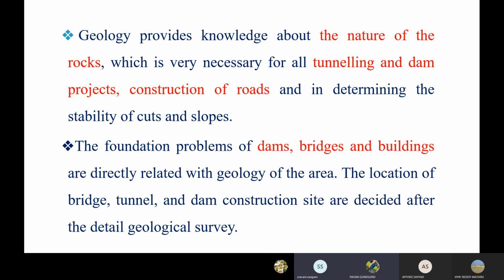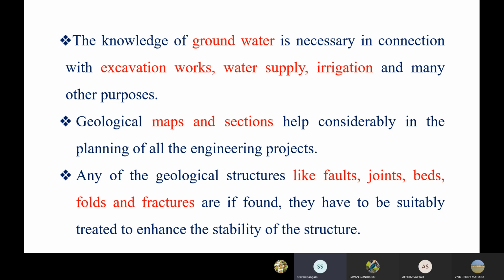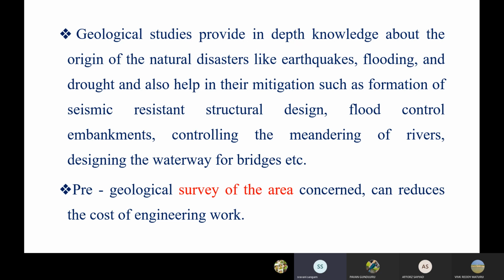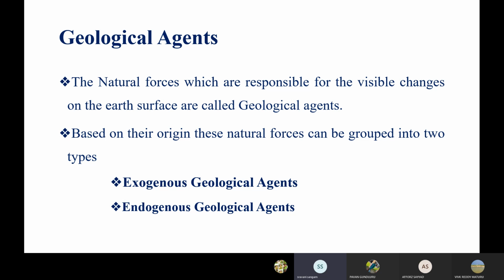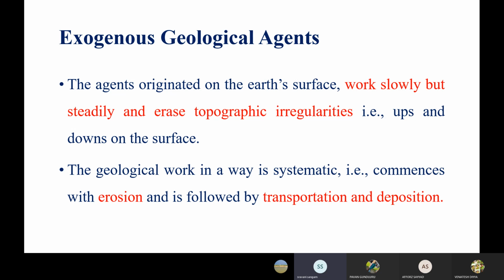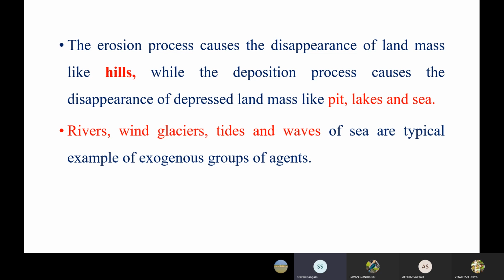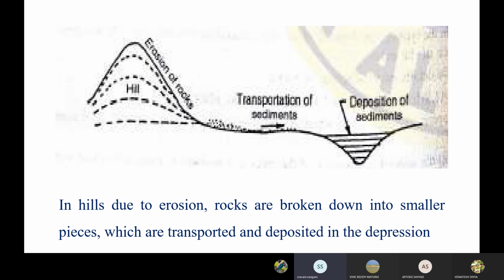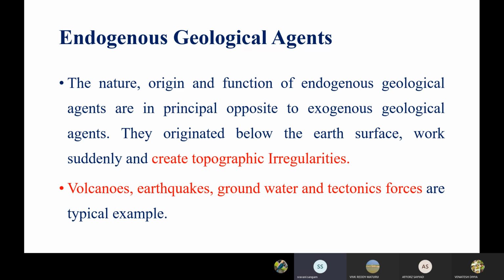DBS -Scope of geology ,Geological agents. IIIB.Tech -I Sem,UNIT-I, Introduction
Heading/ Title:  Introduction about Geology.
This Video covers the following topics: Scope of geology ,Geological agents.
Subject: ENGINEERING GEOLOGY
Branch: CIVIL  ENGINEERING
Year: IIIB.Tech -I Semester
Unit No: 1
Unit Name:  Introduction
Topic: Scope of geology ,Geological agents.